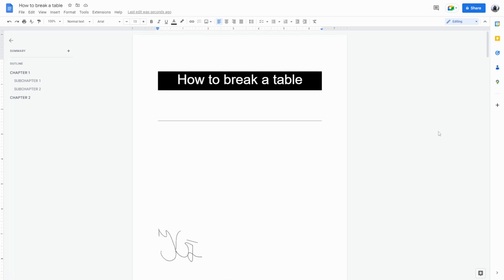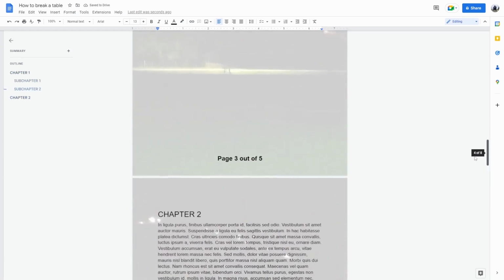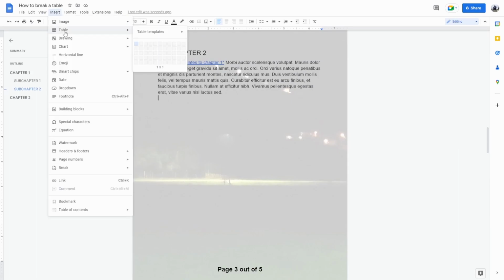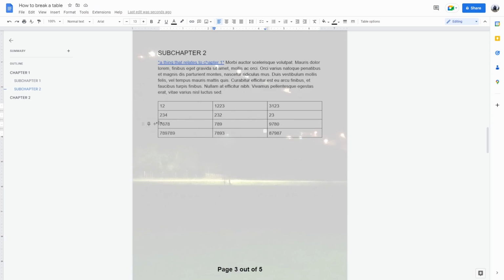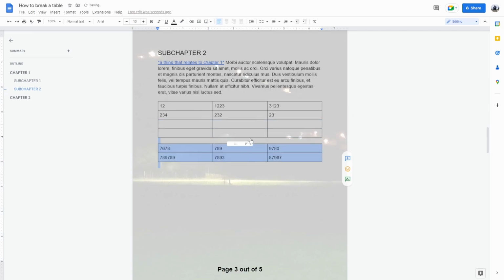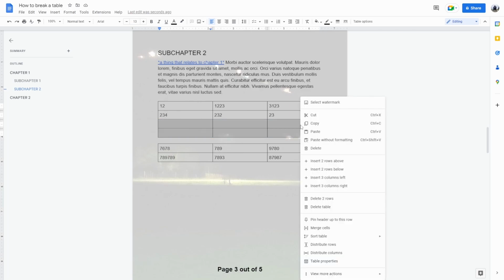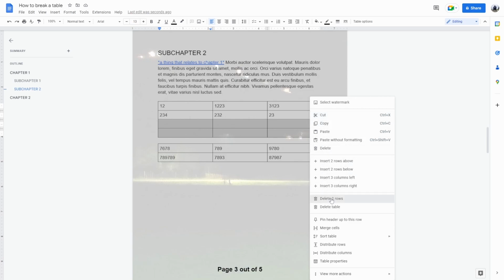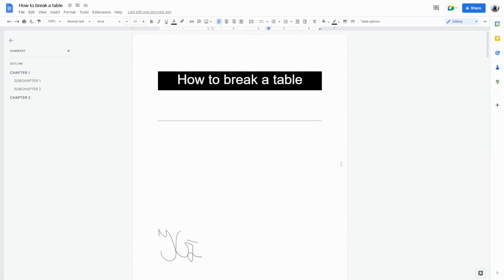How To Break A Table In Google Docs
In this short tutorial video we teach you how to break a table in Google Docs. If you want to separate a table in your document in Docs but don't know how to do it, this is the perfect video for you. Breaking a table in Google Docs has never been easier.